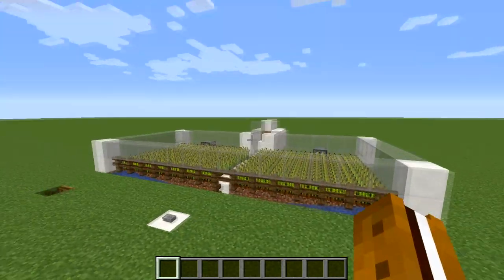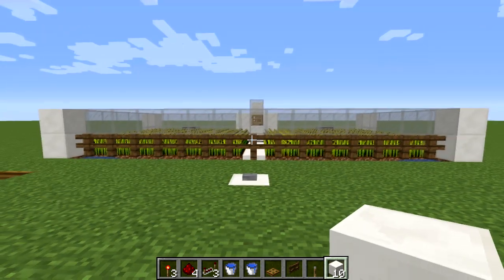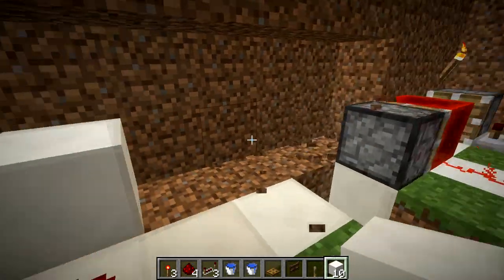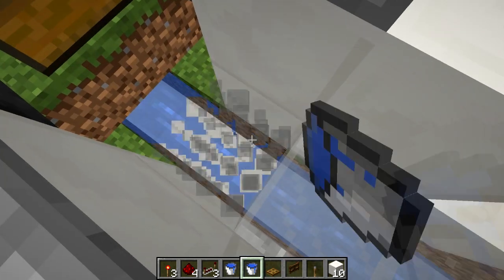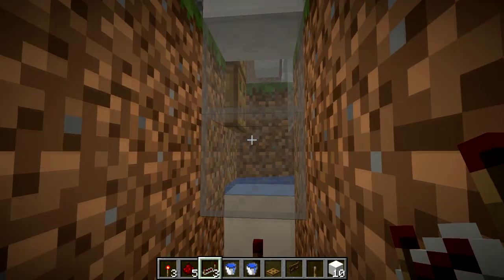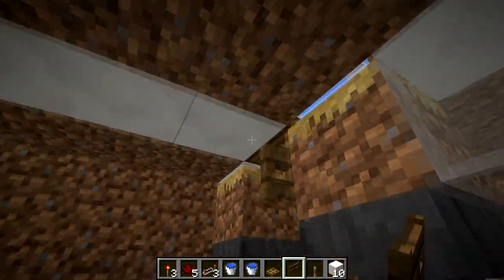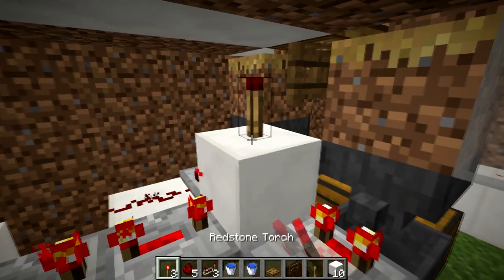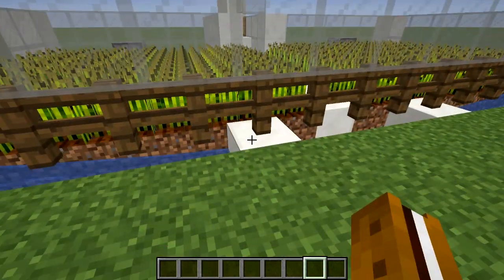Minecraft Tutorial - Automatic Replanting Wheat Farm 1.13+ Changes!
Minecraft tutorial automatic wheat farm automatic replanting 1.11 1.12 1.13

This farm also works with carrots, potatoes and beetroots.

Hello everyone! This is a tutorial for how to upgrade my Automatic Replanting Wheat Farm for version 1.13 and above of Minecraft.

Due to 1.13 introducing water mechanics that push items much faster than before, I had to make some changes that would allow the hoppers time to pick the items up. The item elevator has also been upgraded to work with newer mechanics that broke old item elevators. The villager door locking mechanism has also been upgraded to work with new hopper-timer mechanics.

If you have not already built this farm, check out the link above in the description.